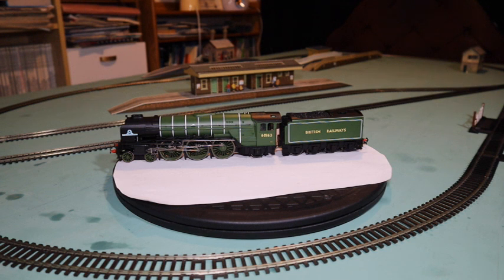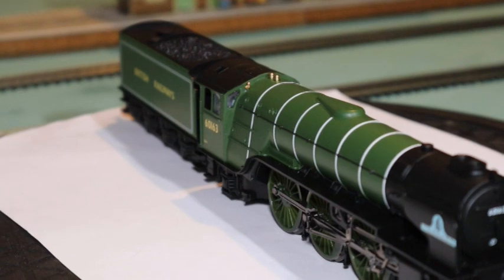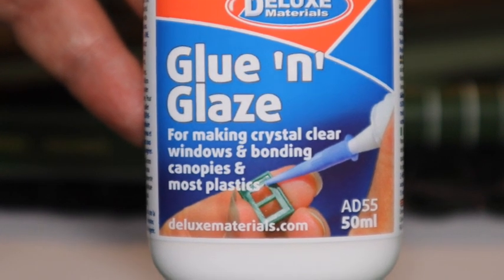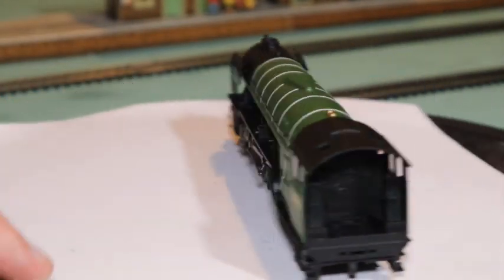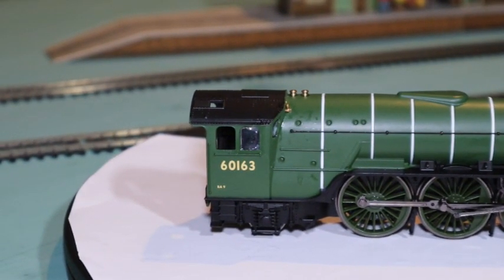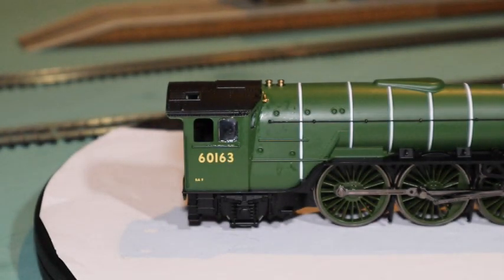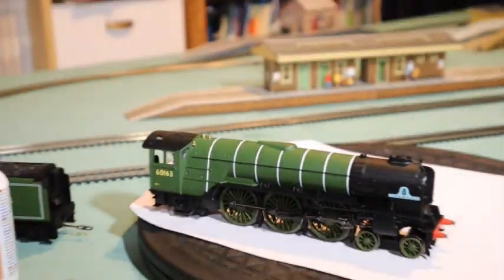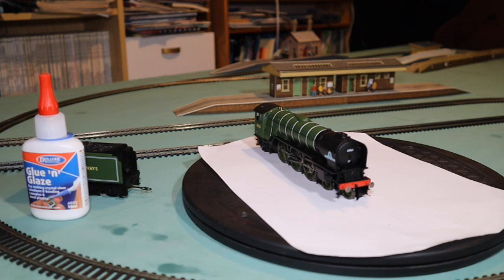Glue n Glaze Hornby Tornado Glazing Repair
My Tornado sadly came with the cab glazing missing on one side. I replaced the entire Windows using Glue n Glaze. Quite pleased as this was my first attempt. Could be used in other applications like model aircraft. Hope you find this useful. Would I recommend this product yes, I certainly would.